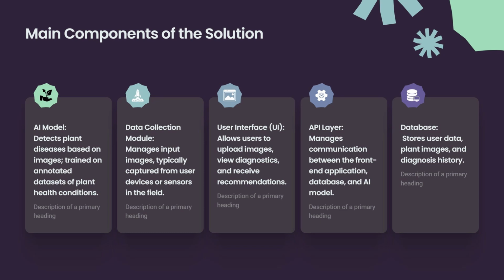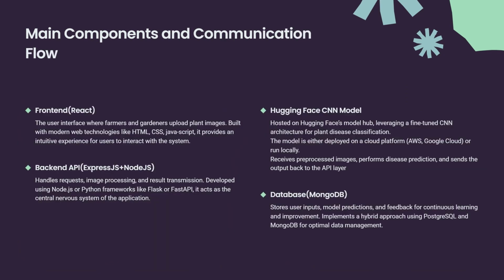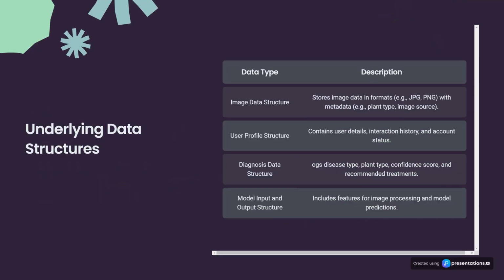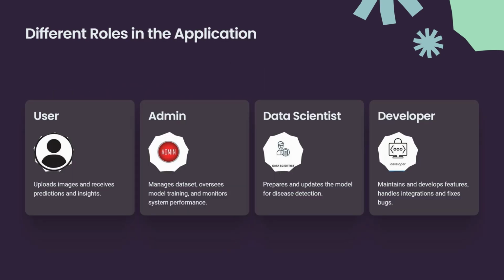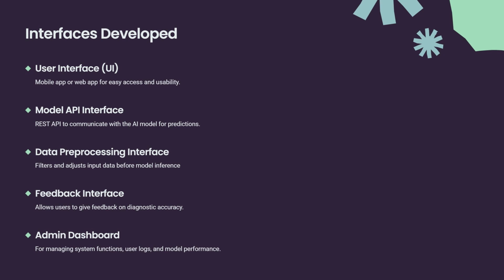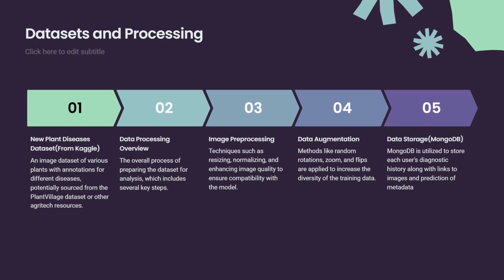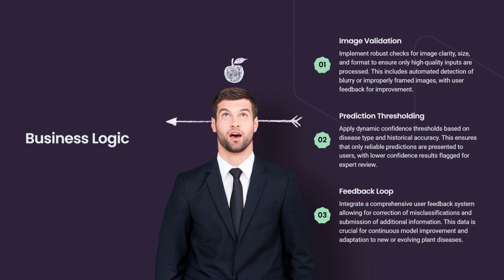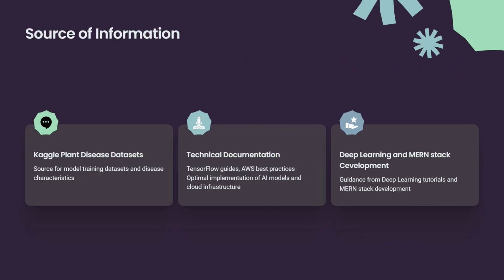AI Based Plant Disease Detection System (Mile Stone 2)